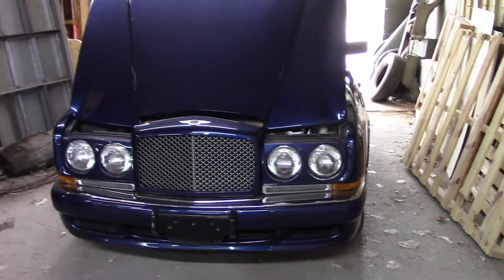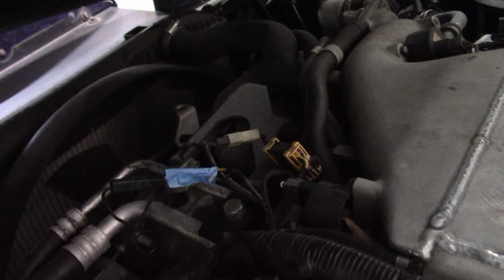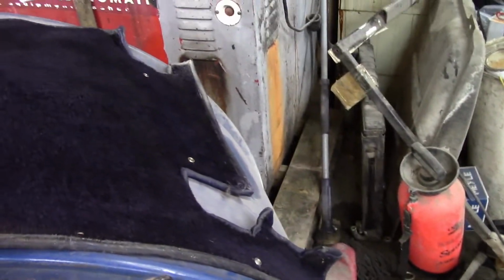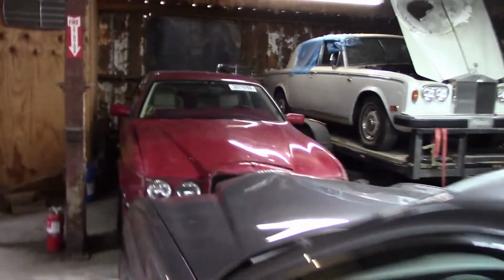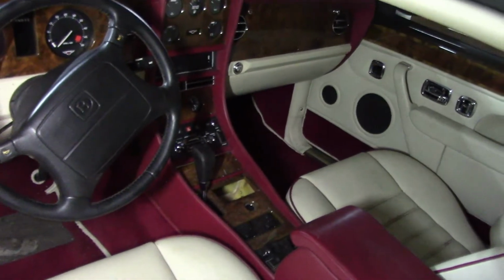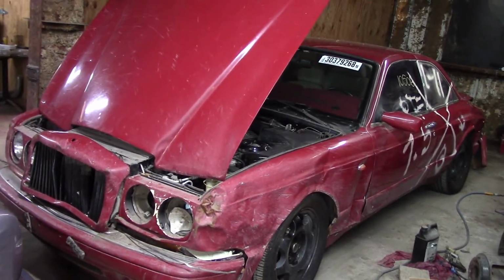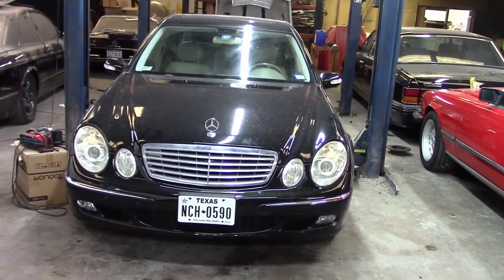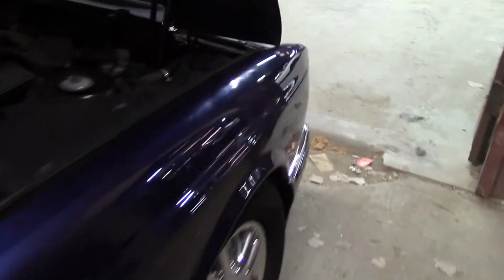2000 Azure oil change and underbody inspection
Put the azure in the air to inspect the underside and change the oil.